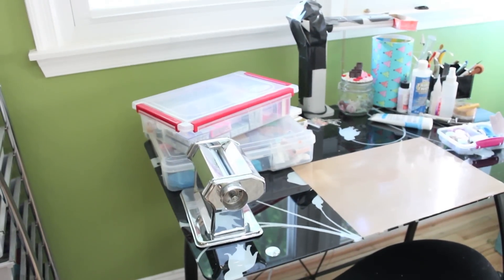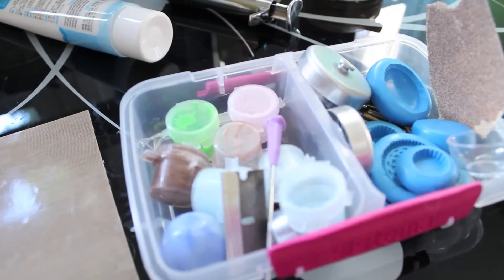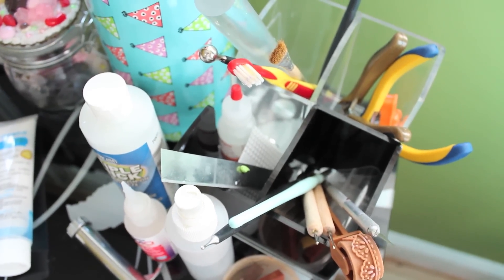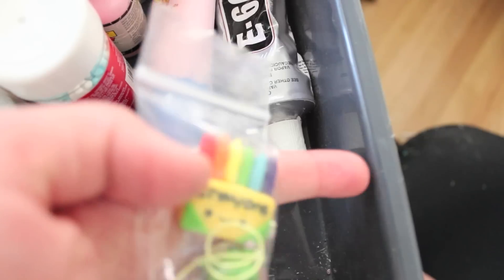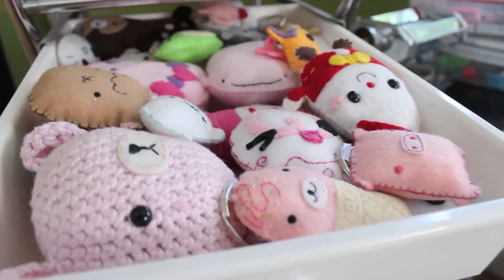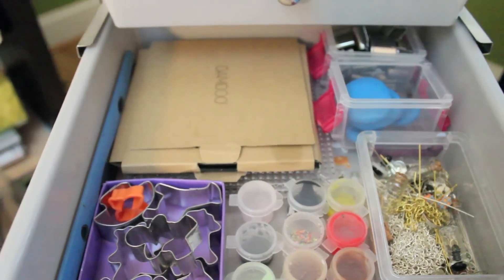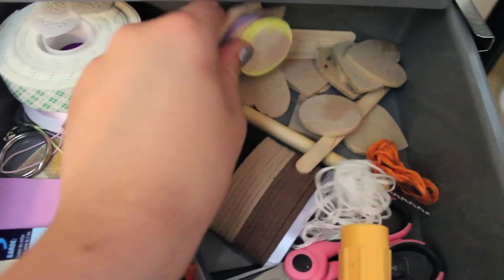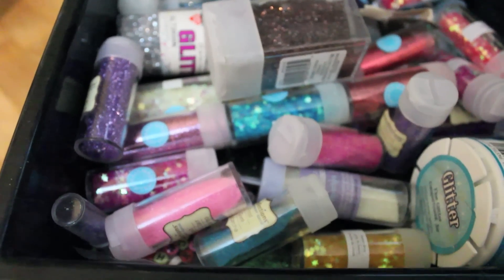CRAFT AREA TOUR!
Hi everyone! Here is my craft area! I know it isn't that much, but I do have a few other crafting items scattered around my house. On this desk I make polymer clay charms, sew plushies, and pour resin!
Sarah (funkypinkgal)